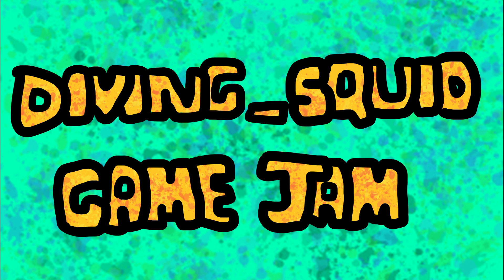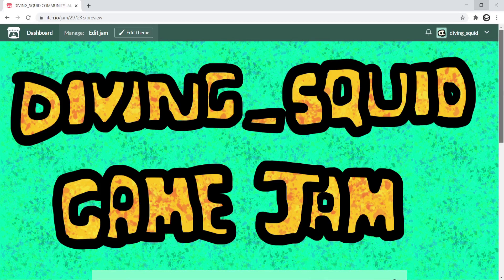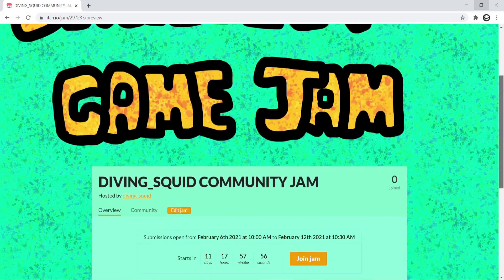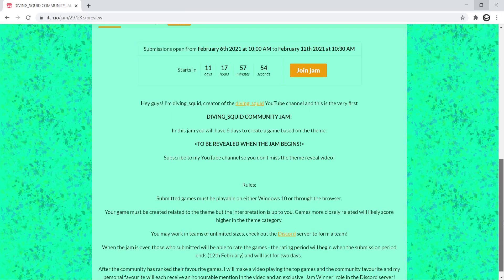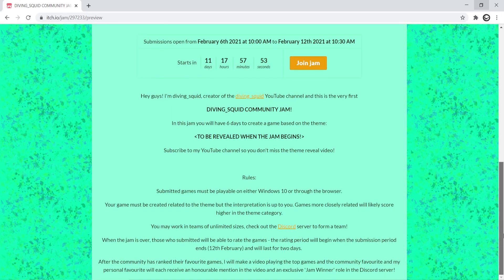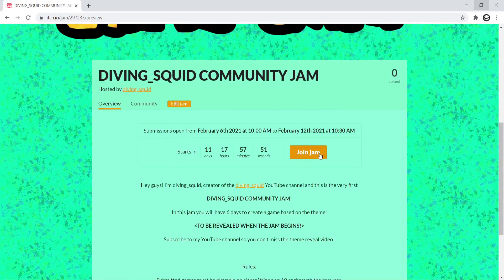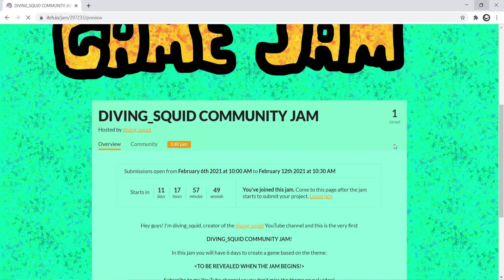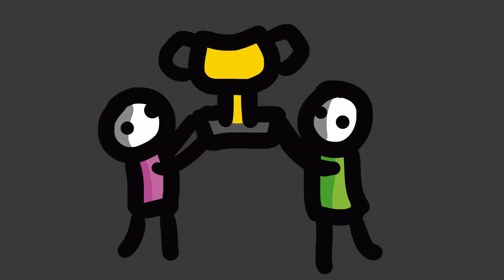DIVING_SQUID GAME JAM!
Bye :)